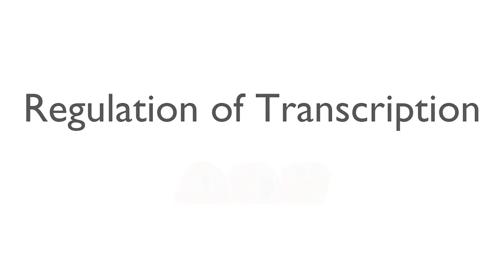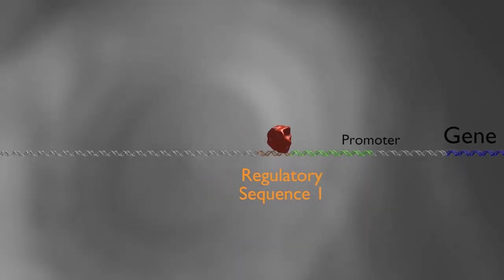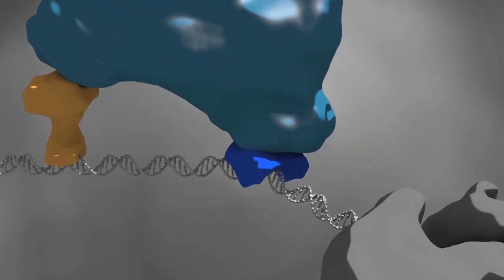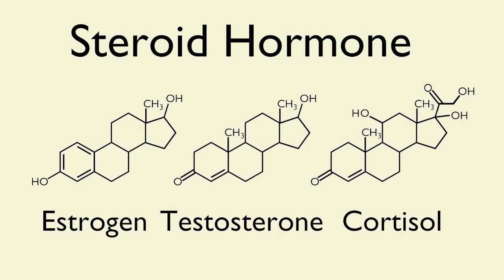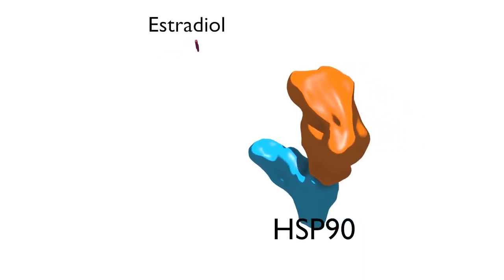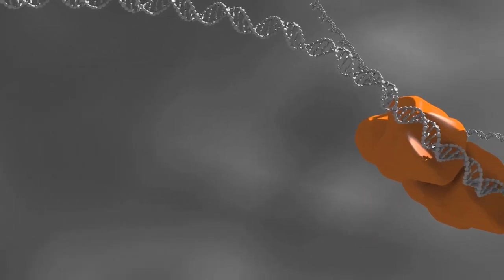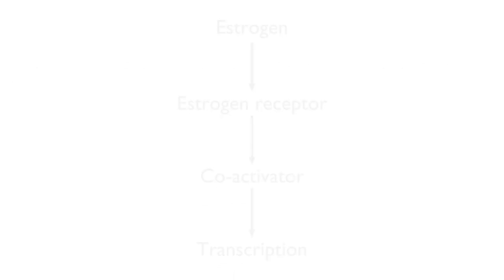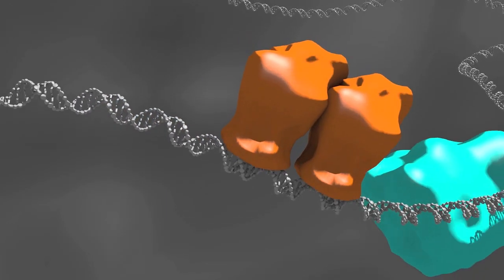Transcription regulation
In this animation, we explore the ways in which the expression of genes can be regulated.